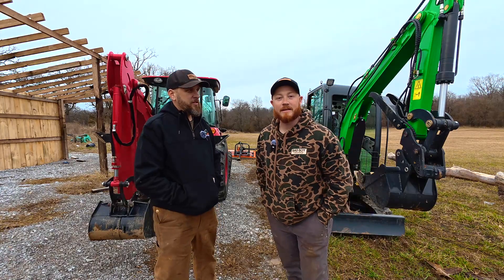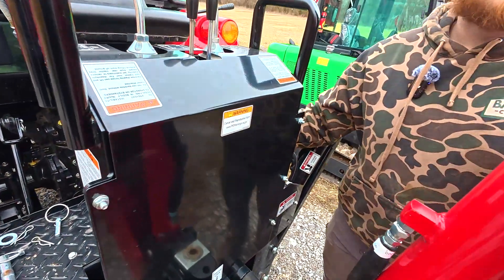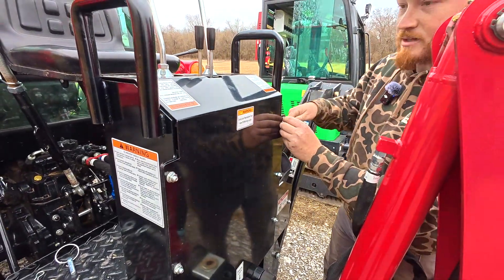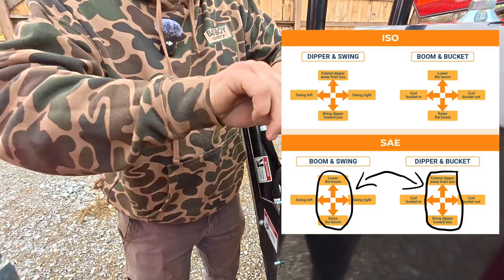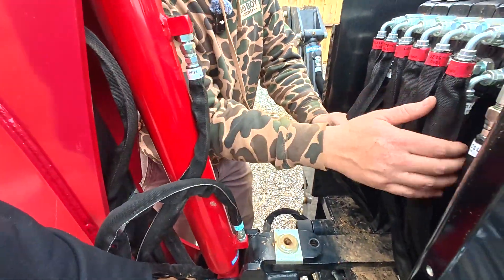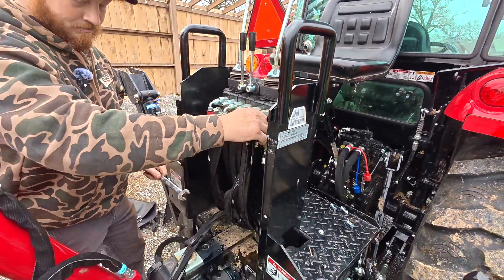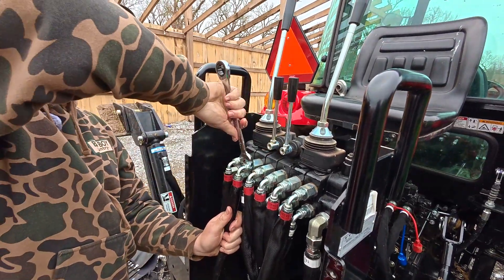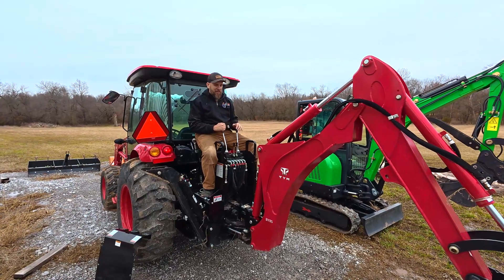How To Swap Backhoe to Excavator Control Pattern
Welcome to The Tractor Yard’s Channel! Watch as we change the controls on an SAE tractor backhoe attachment to the ISO standard excavator pattern!

Tool List:
Metric Socket Set
Milwaukee Impact
Metric Wrenches

The Tractor Yard is an equipment dealership based in Coweta, OK that specializes in zero-turn mowers, tractors, skid steers, and mini excavators. We offer highly competitive pricing, simple shipping options, and a no-BS sales process so anyone in the US can access our inventory.

Our channel is all about the operation, maintenance, and repair of everything we sell (and some things we don’t). Our goal is to make content that is both entertaining and informative for our viewers.